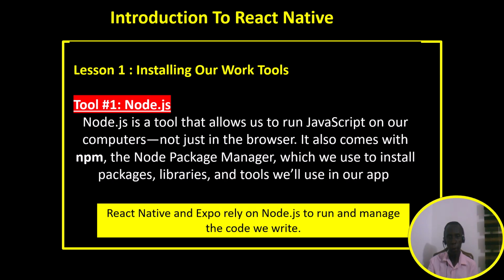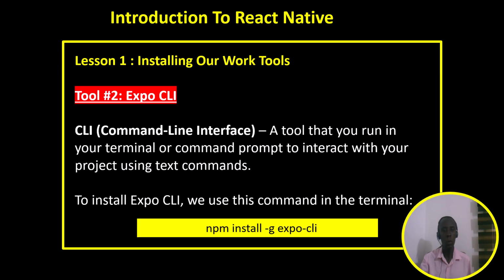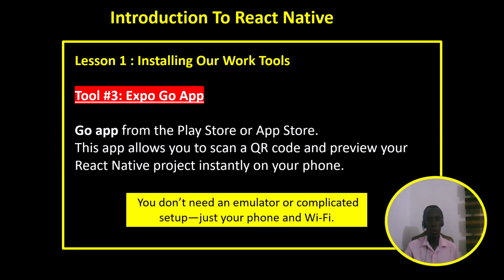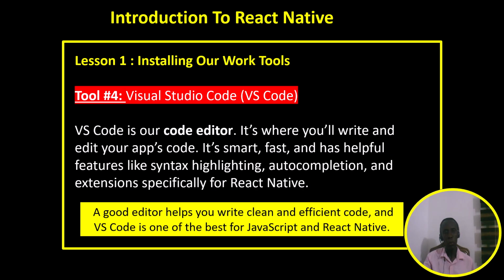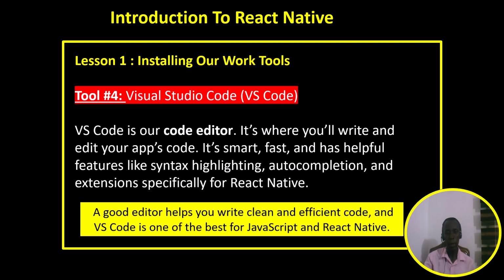lesson 2a Installing Our Work Tools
How to install and setup your work tools such as VS Code, Nodejs, Expo CLI and Expo Go app...